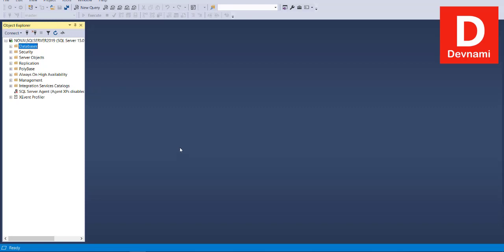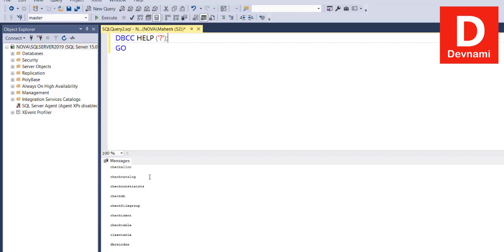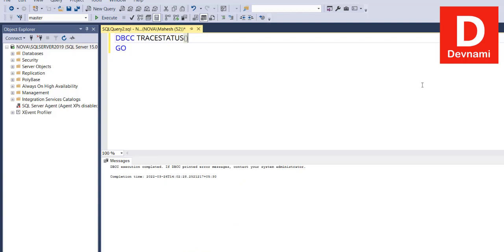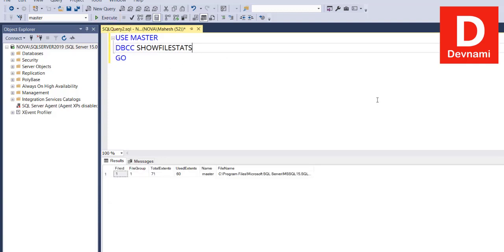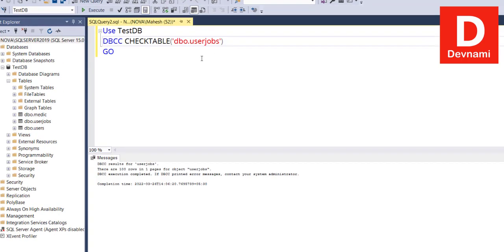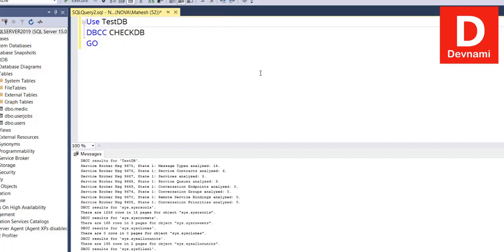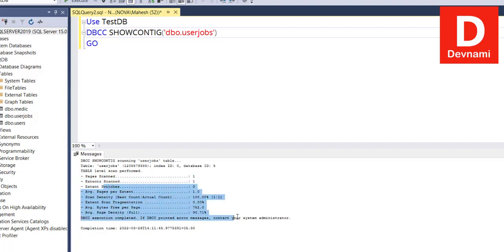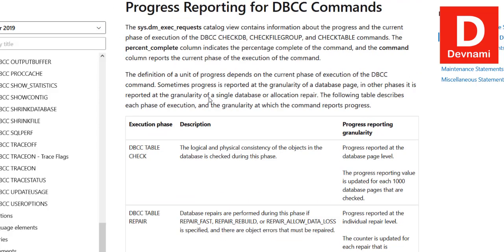SQL Server DBCC Commands - SQL Server Database Console Commands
Learn how to use SQL Server DBCC Commands. What are DBCC commands. How do I run DBCC command. Types of DBCC commands.

If you like my content, support me using Coffee :)